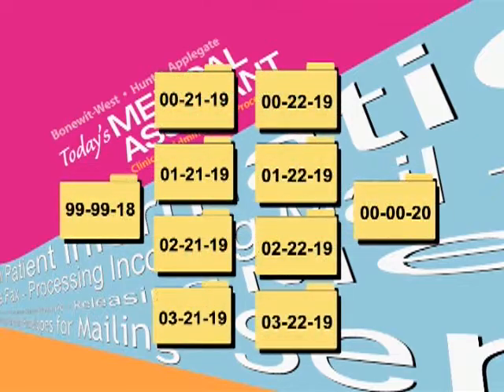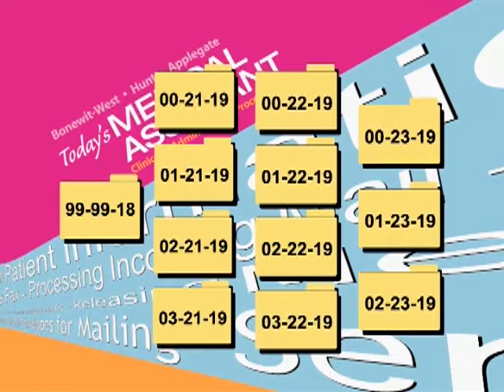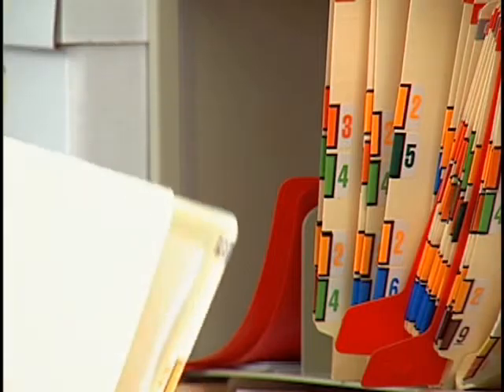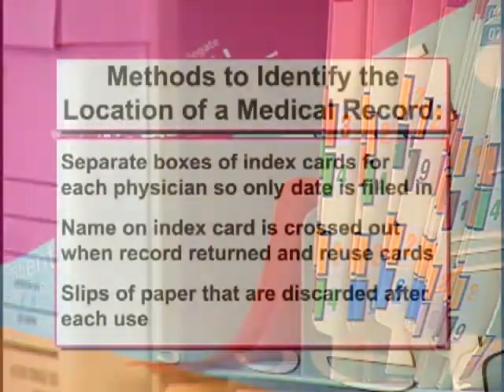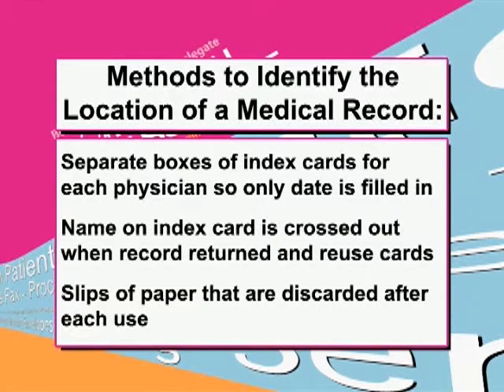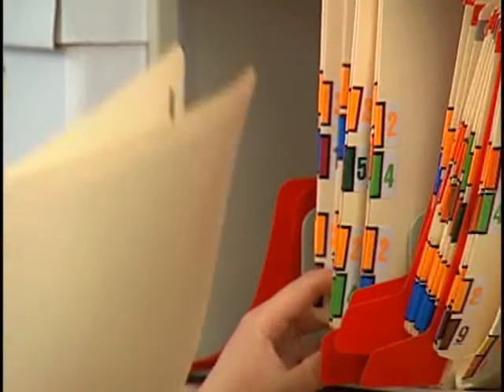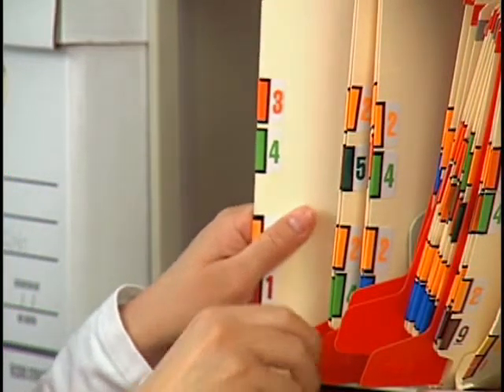Medical Records Management Numeric Filing of Patient Records